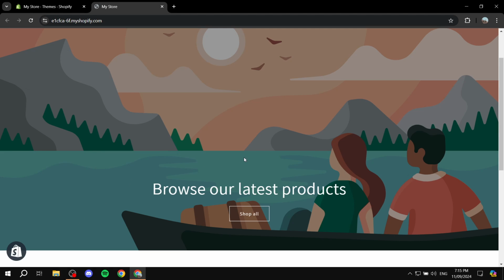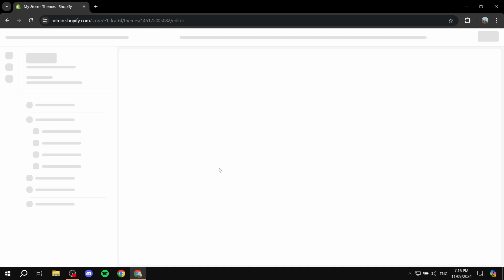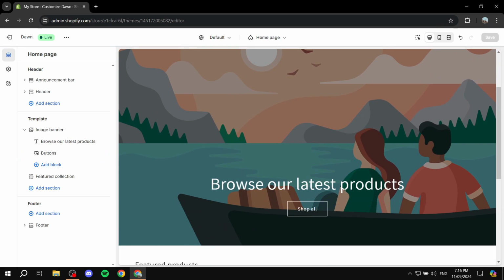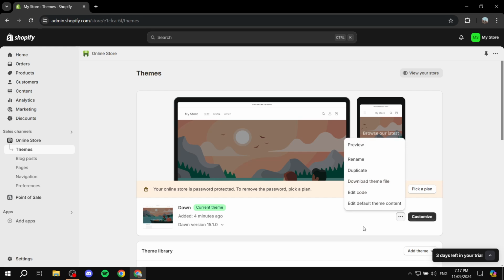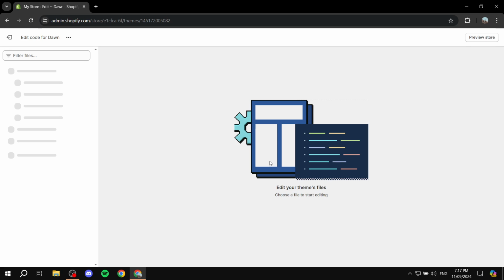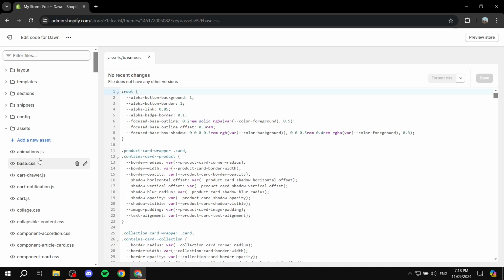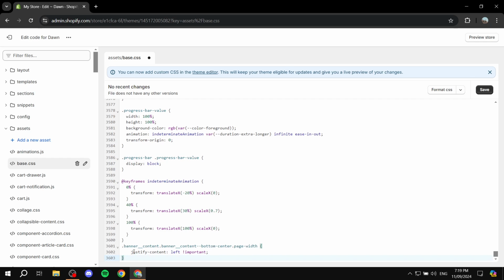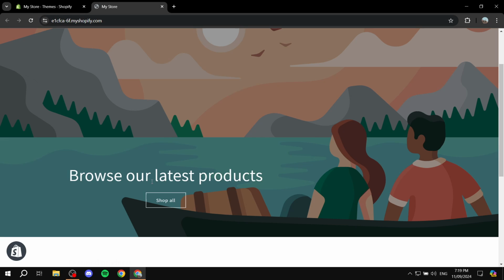How to Move Shop All Button on Shopify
If you are looking for a video about How to Move Shop All Button on Shopify, here it is!